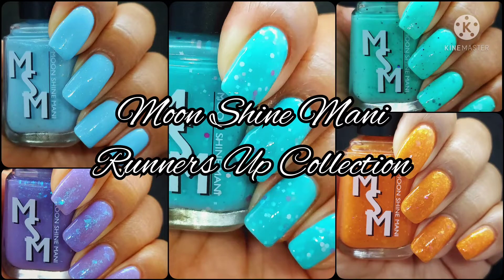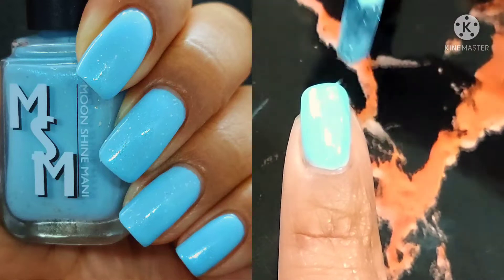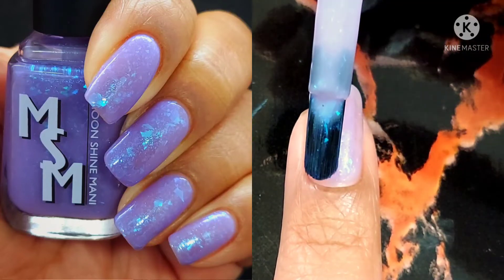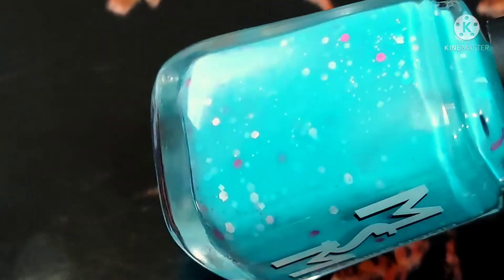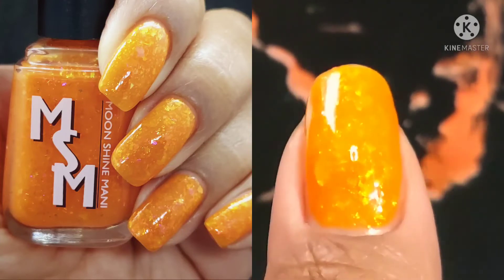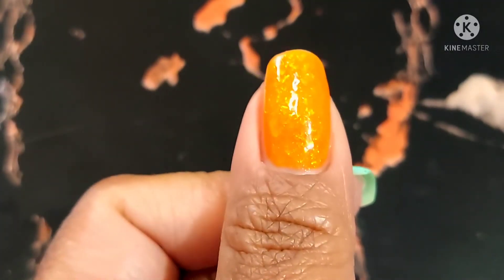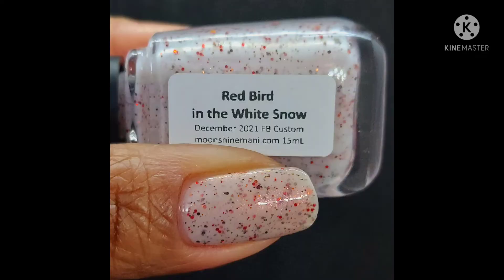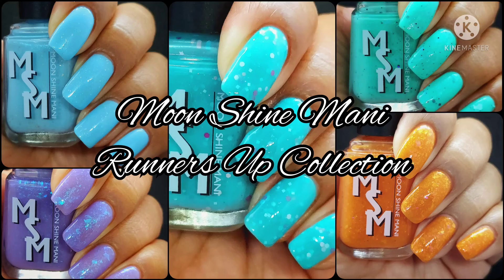Moon Shine Mani Runners Up Collection {PR}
{PR} It is time for some super special polishes and a new collection from Moon Shine Mani. I hope you all enjoy this video as much as I enjoyed making it. If you are part of mynailfam thank you so much for sharing your precious time with me!

Runners Up Collection
Release Date: January 14th,
Price: $12.00 Individual and $106.00 for the whole collection

Other fun videos to check out:
Mani Inspo with Maniology’s ManixMe Box: